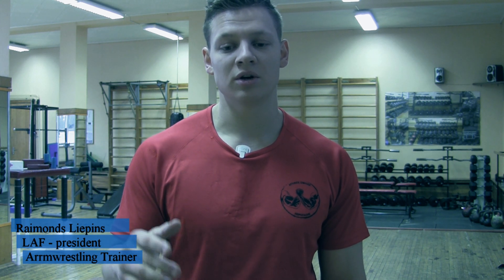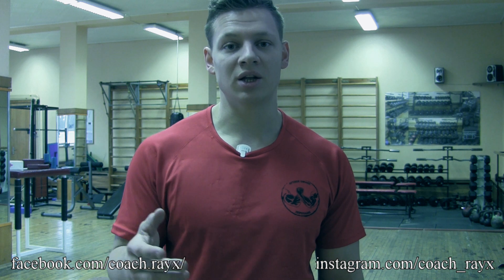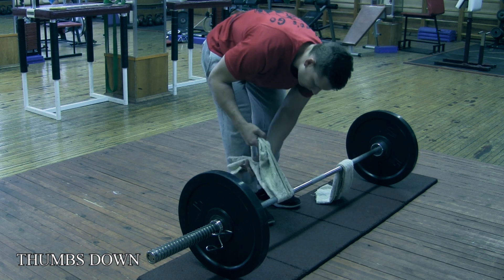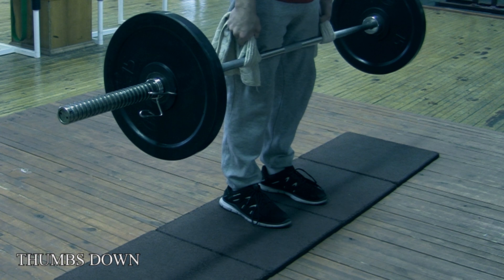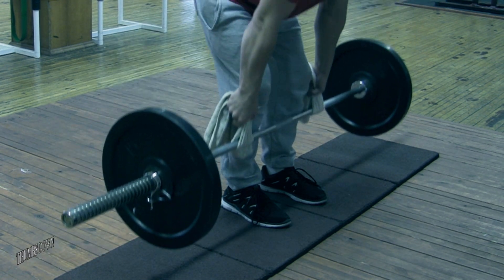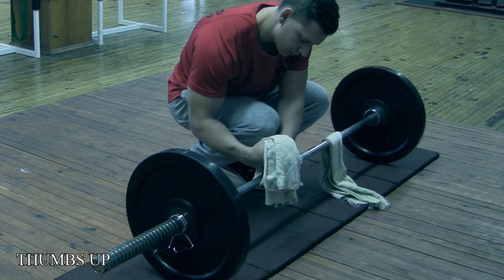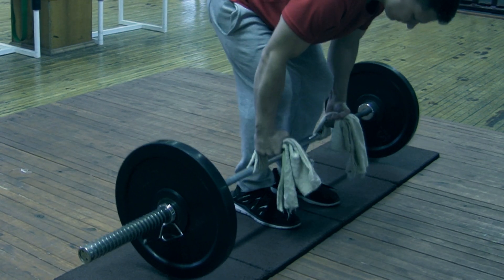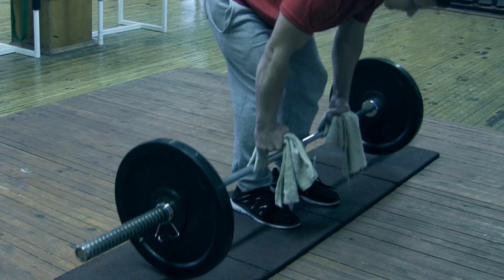ARMWRESTLING TRAINING | Stronger GRIP with Towel Deadlift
Want to train your grip? Have stronger fingers and iron fingers?
A great basic exercise you can do just with a towel and a barbell. Towel deadlifts with thumbs up  and thumbs down.
Thumbs up more pressure on small/ pinky finger best for hook technique.
Thumbs down more pressure on index finger best for toproll technique.
Even if your goal is not armwrestling but grip power, this is for you!